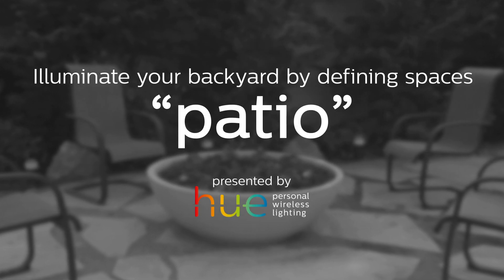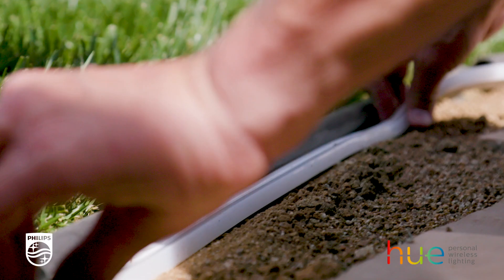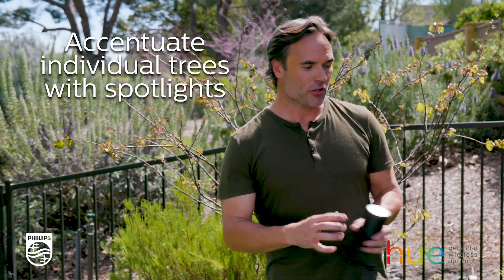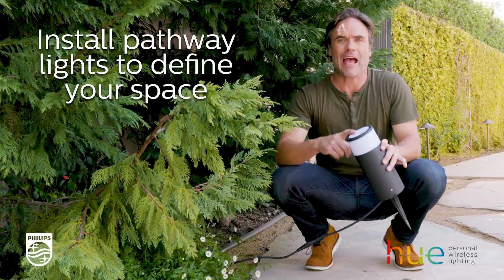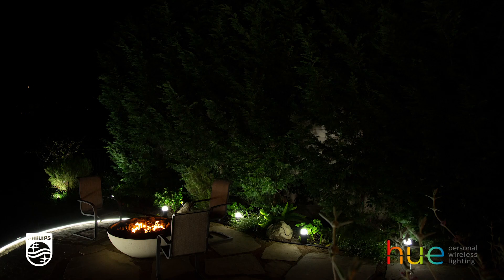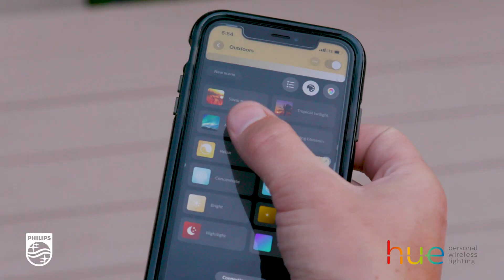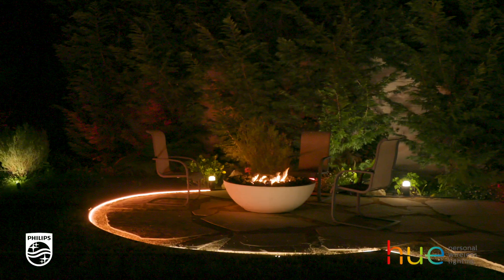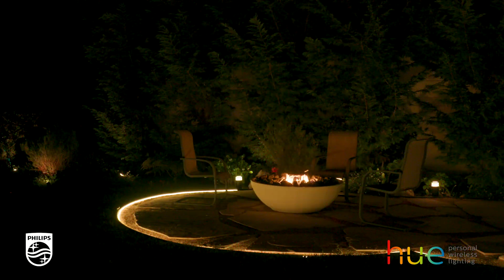Backyard Lighting: Transform Your Space with Philips Hue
Create a stunning backyard with Philips Hue smart lighting. Our innovative outdoor lighting options allow you to define spaces, enhance safety, and create a perfect ambiance for any occasion, whether it's a quiet evening with family or an outdoor gathering with friends. With Philips Hue, you can bring your backyard to life with customizable lighting solutions that are energy-efficient and weatherproof.

💡 Lighting Benefits:

-Patio Lighting: Create a cozy and intimate setting on your patio with adjustable smart lighting that adapts to any mood and type of ocassion.
-Outdoor Spotlights: Highlight your garden's most beautiful features, such as trees, sculptures, or architectural elements, with flexible outdoor spotlights that offer precise beam control.
-Garden Lighting: Illuminate pathways and garden beds with soft ambient light, ensuring safety while enhancing the natural beauty of your outdoor spaces.
-Landscape Lighting: Define the contours of your landscape with strategically placed lights that add depth and dimension to your backyard, making it more welcoming at night.

Why Choose Philips Hue?

-Smart Lighting Control: With the Philips Hue app, you can easily adjust the brightness, colors, and schedules of your lights to fit your exact needs, making your backyard a versatile space for any activity.
-Energy-Efficient LED Technology: Enjoy brilliant illumination while reducing energy consumption. Philips Hue’s advanced LED technology delivers exceptional lighting quality with minimal environmental impact.
-Weatherproof Design: Philips Hue outdoor lights are built to withstand the elements, ensuring durability and reliable performance in all weather conditions, so your backyard remains beautifully lit year-round.

00:00 - Outdoor Lighting Enhances your space after sunset
00:10 - How to Use Strip Lights to Highlight a Fire Pit Area
00:22 - Installing Lily Spotlights: Front Lighting vs. Back Lighting
00:32 - Best Way to Install Calla Pathway Lights for Your Yard
00:42 - Benefits of Philips Hue Smart Lighting for Your Backyard

📘 Learn more about Philips Hue outdoor spaces on the Philips Hue